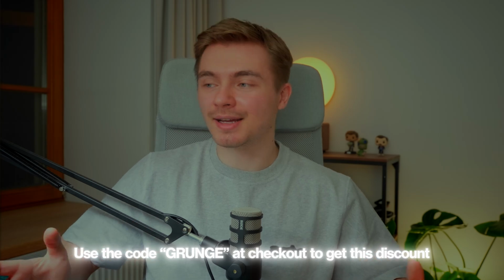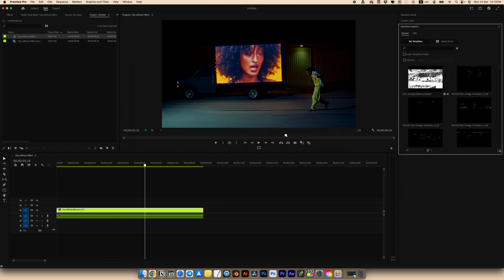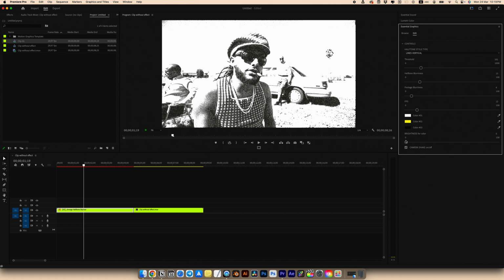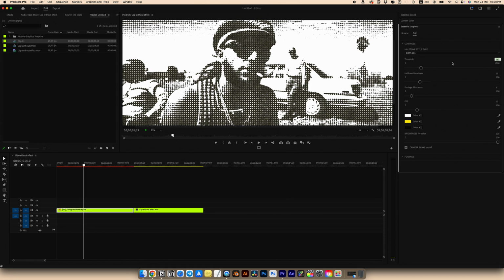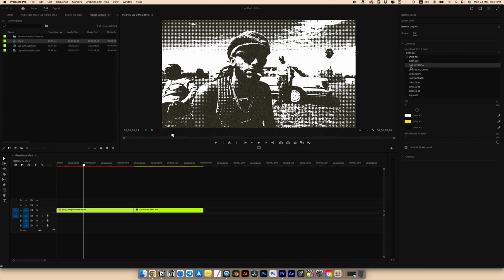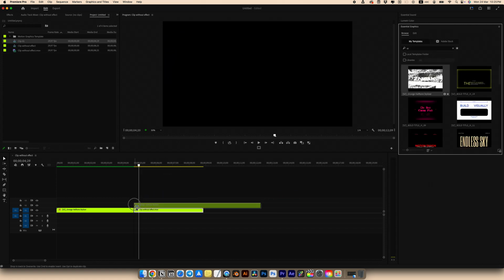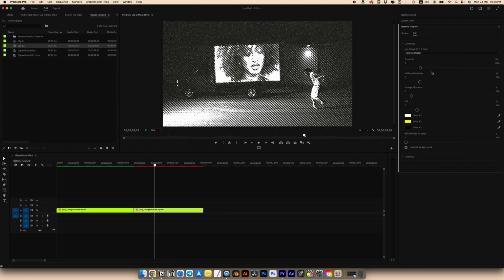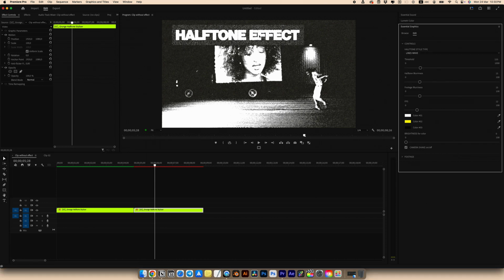INSTANT HALFTONE effect in Premiere Pro | Tutorial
In this video i'll show our brand new GRUNGE HALFTONE STYLIZER in Premiere Pro. This is simple and very easy to use!

Feel free to use timecodes:
0:00 Intro
0:36 Install MOGRT file
1:00 Apply stylizer
7:35 End